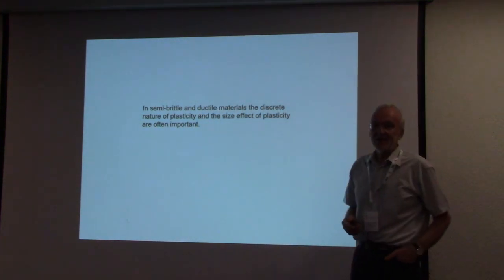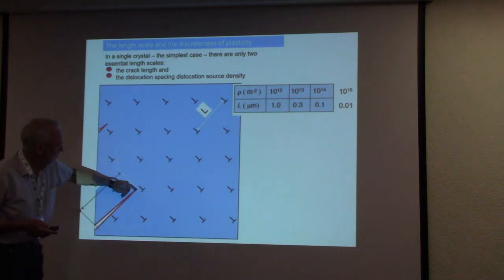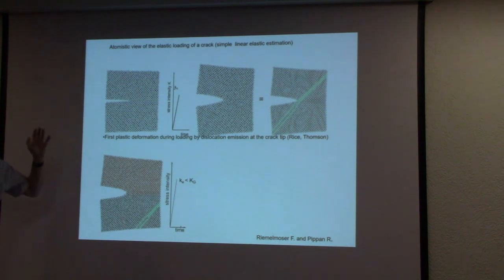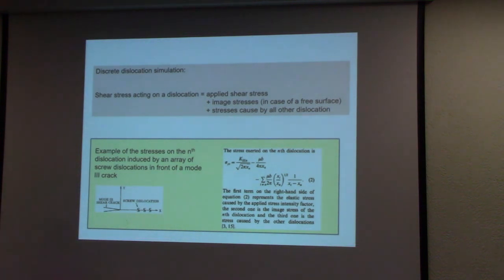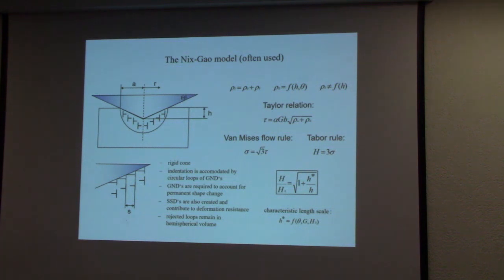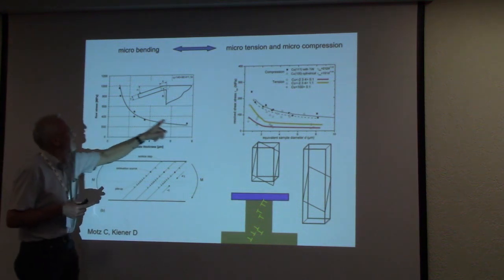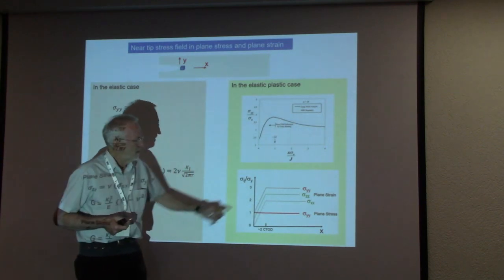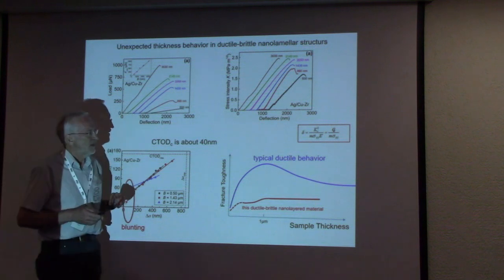Catania 2019 Pippan Lect 2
Fracture mechanics has been developed to avoid catastrophic failures of structures. It is nowadays the basic tool for damage tolerant design. From materials science point of view the development of materials with improved fracture resistance has become an additional important topic. The developed standards to determine the fracture mechanics parameters are adapted to sample sizes from centimetre to meter. The standards are designed to generate materials specific crack growth resistance data and not size dependent parameters. The transferability of this testing procedure to dimensions of micrometers is important but not straight forward. The fracture mechanical properties of materials in small dimensions have become an important research area in materials science.

A driving force is the growing industrial importance of micro-electronic and micro-electromechanical systems and new down sized devices, for example for medical applications. The load bearing capacity and life time of such micro sized components are determined by the mechanical properties of the material with the corresponding dimensions. Another reason for the development of mechanical tests with samples in the micro range is the evaluation of individual properties of microstructural elements like grain boundaries or individual phases, which have typical dimensions in the micrometer and submicrometer regime.

The main goal of the lecture will be devoted to:
-      limits of the application of fracture mechanic tests to microsized samples,
-      when do fracture mechanic parameters remain size independent and when not,
-      what can we learn from micromechanical tests about fracture of materials in general,
-      is classical elasto-plastic continuum mechanics applicable for the description of the behaviour of micro samples,
-      when have we take into account the discrete nature of plasticity,
-      when is the plasticity size dependent,
-      can we solve fracture problems with microsamples which cannot be generated from conventional fracture mechanics tests,
-      short overview of test techniques.